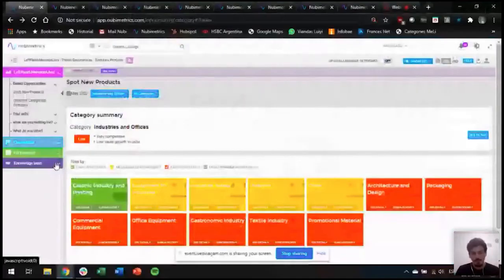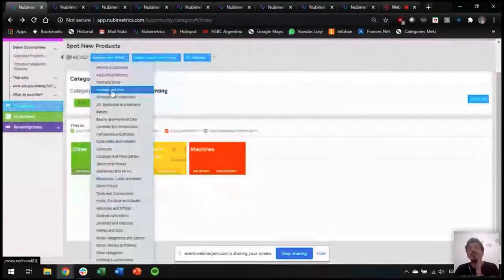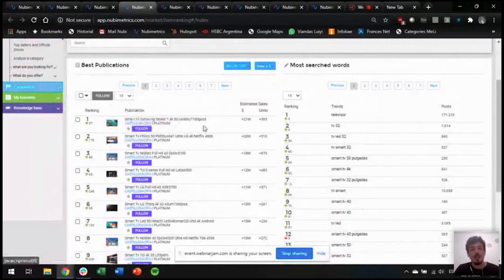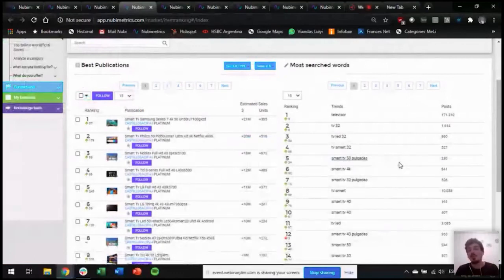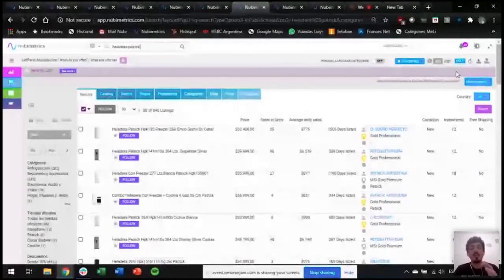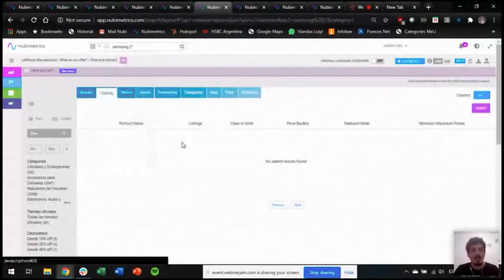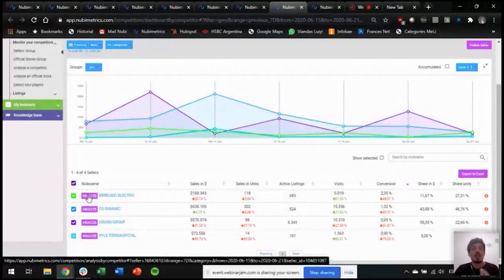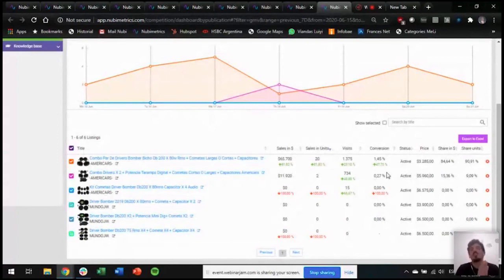WEBINAR | Introducing Nubimetrics | English Version.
📌BigData & Business Intelligence for eCommerce
We process large volumes of data and view it as critical information for the decision-making of sellers and brands within Mercado Libre.